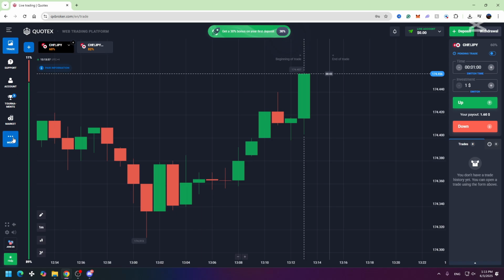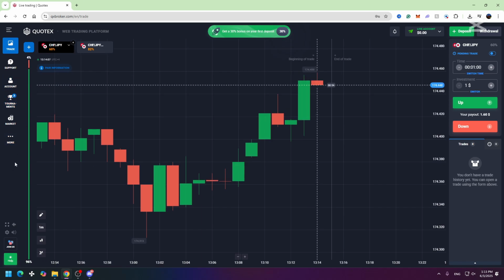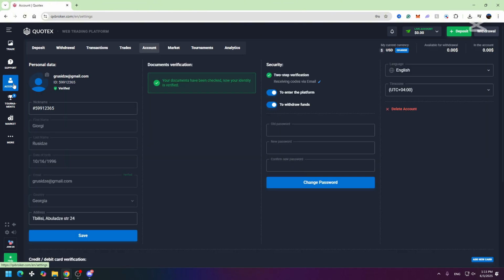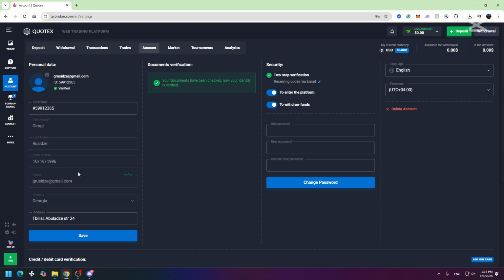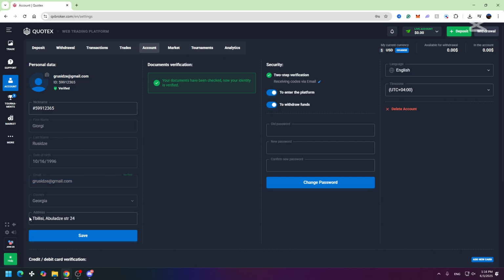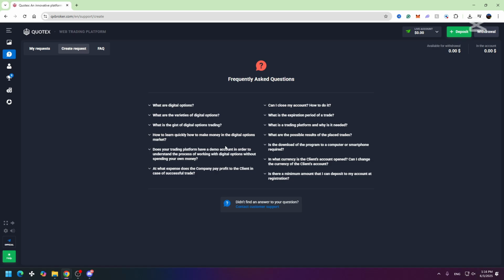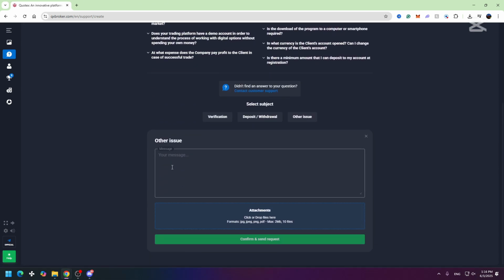How To Change Email Address On Quotex App 2025 (Step-By-Step)